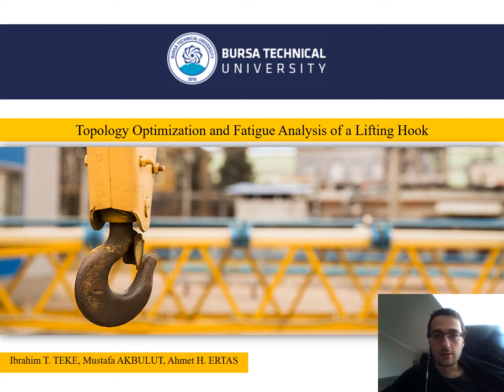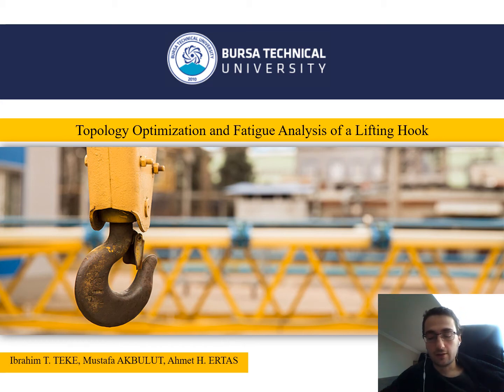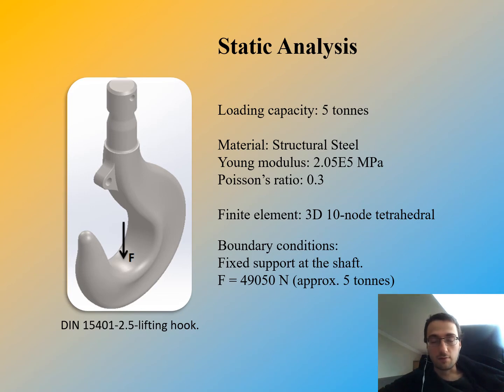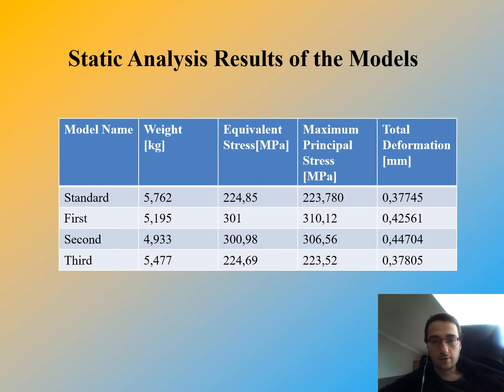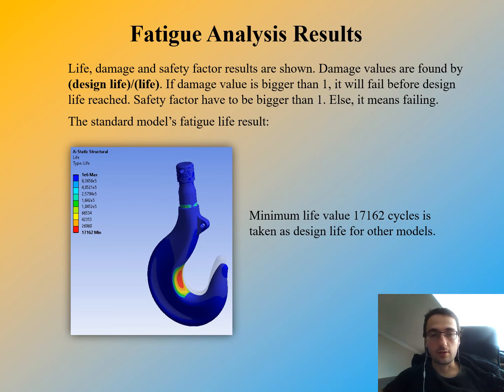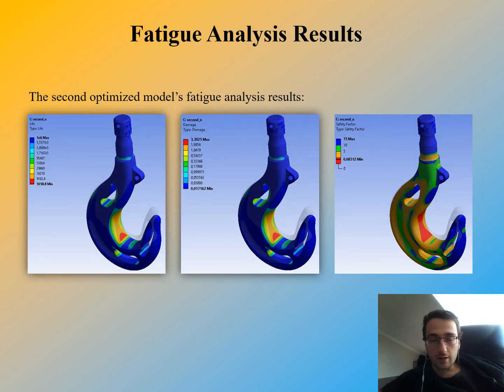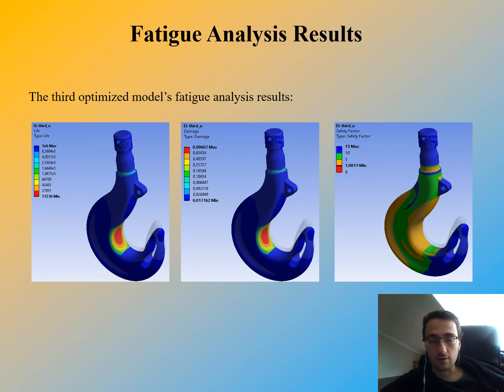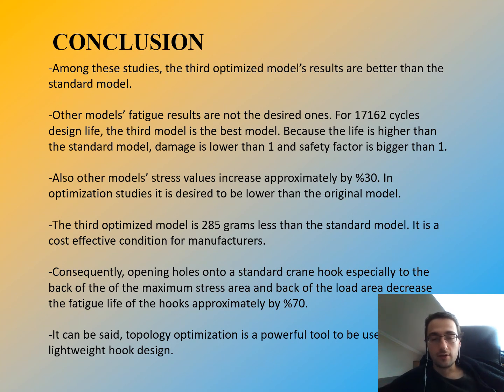91: Topology optimization and fatigue analysis of a lifting hook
Authors: Ibrahim T. Teke , Mustafa Akbulut, Ahmet H. Ertas
Abstract:
In this study, a lifting hook has been redesigned with topology optimization and fatigue analysis has been done. With a density-based method, volume minimization has been achieved. All processes have been realized with the help of finite element method implemented in a commercial software. A standard lifting hook model has been used in the process. After optimization, the standard lifting hook was remodeled with CAD software. Then the new model was analyzed. This process has been repeated for three different models. On the basis of the obtained results, the topology optimization undertaken within the scope of the study demonstrates that it is possible to redesign a lifting hook with reduced weight and at the same time to satisfy the required strength properties.